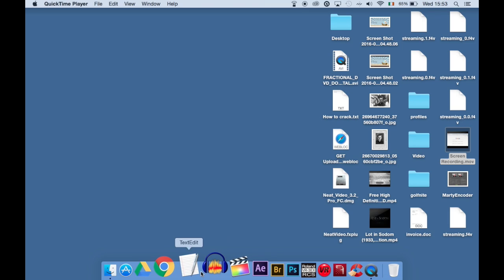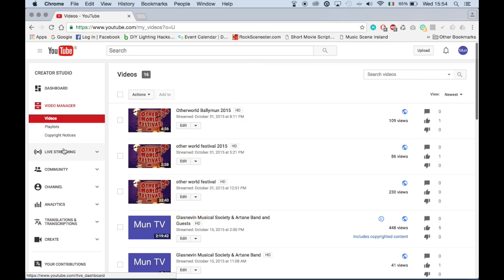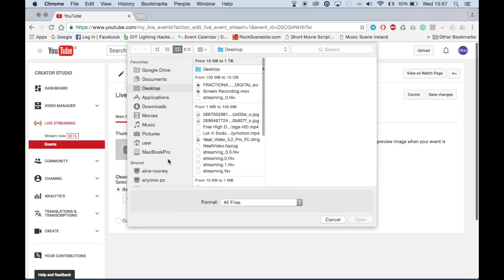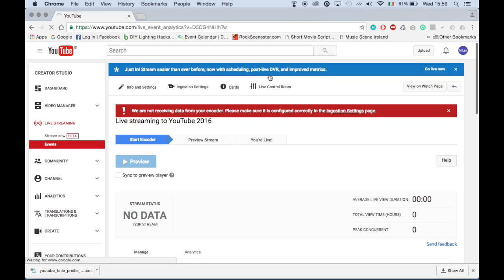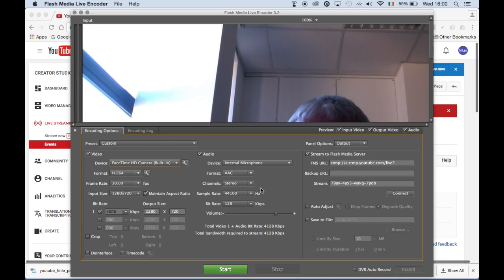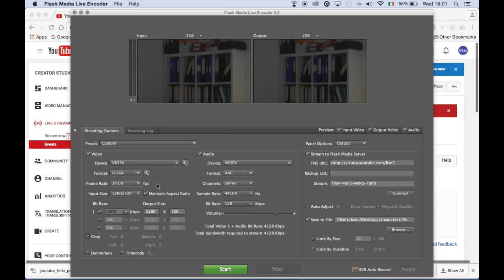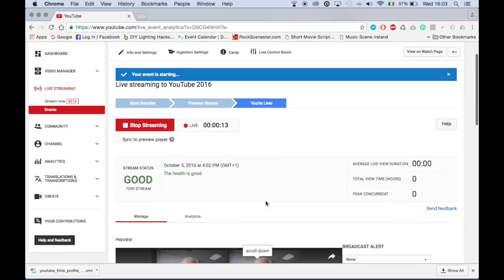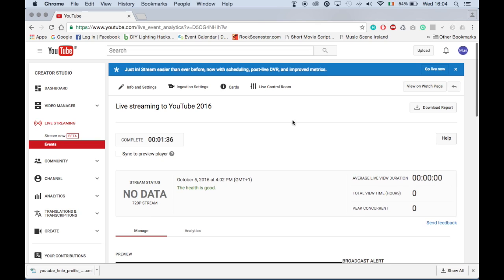How to Live Stream to YouTube 2016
A short tutorial on how to stream to you tube using Adobe Flash Media Live Encoder.